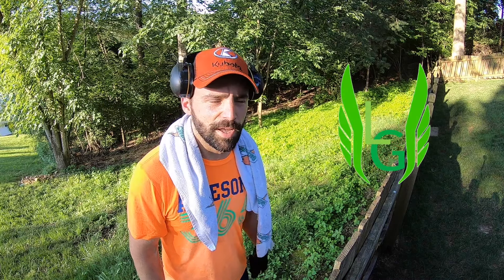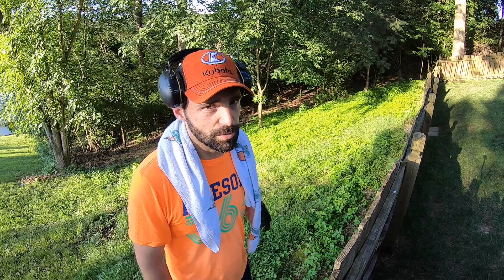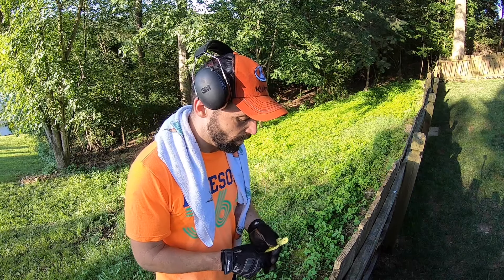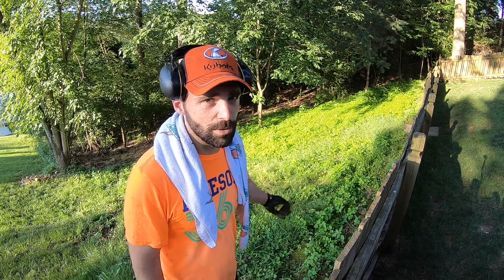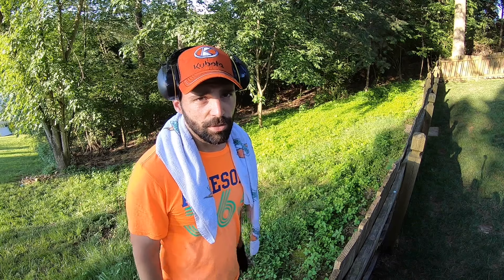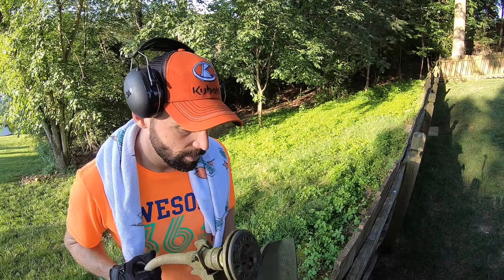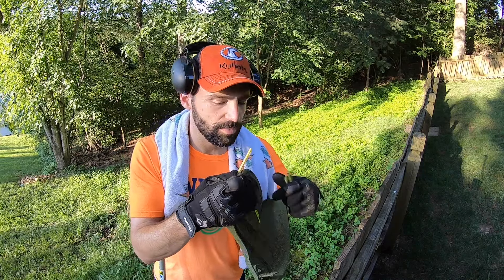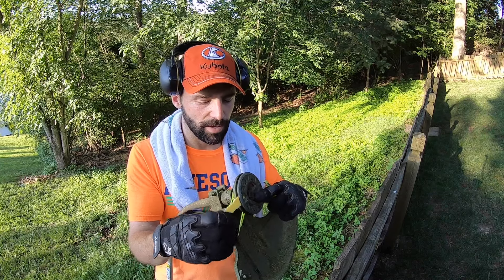Clearing THICK WEEDS with Brush Cutter | The Ugly Part of My Lawn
Clearing thick weeds with a brush cutter can make hard work easy. Here I show one of the ugly portions of my yard that is entirely made up of weeds. This area has always been a tough area to maintain because it was time consuming and never fun to cut down. Now that I started to use the brush blades on my trimmer it makes cleaning up this area a lot easier but it's still not all that fun.